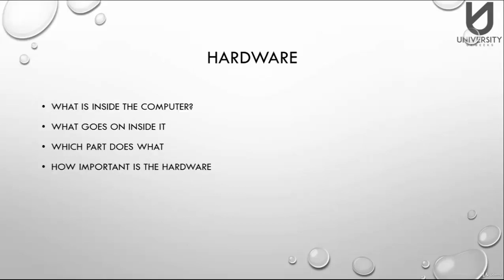Introduction to Computer Science - learn Computer Science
What you'll learnHave a basic understanding of Computer ScienceHave an overview of what Computer Science has to offer
COURSE IS STILL BEING BUILT!

In this Computer Science course we aim to help you understand Computer Science by explaining to you what goes into it and covering some areas of Computer Science So you can get a feel for it. . This course starts you out by showing you important aspects of Computer Science .Those who want to learn Computer Science this is how we do itWe useLecturesQuizzesWe use these methods to give you a university type setting and feel it is the best way for us to teach you these skills. With Lectures we go over the details of Computer Science and explain how things work and should be done. And in Quizzes we makes sure the knowledge has absorbed. We try to give you a University setting with out the high cost of a University.What are the requirements? Nothing is pre required, We go over everything with you and cover everything you need to know in this series. What am I going to get from this course? Over 30 lectures and Tons of content!You will be able to make a decision about Computer Science
this is the best Computer Science course. you can download and watch for free after enroll.